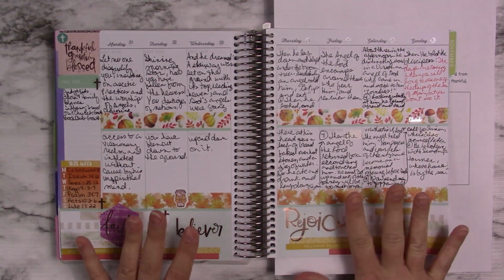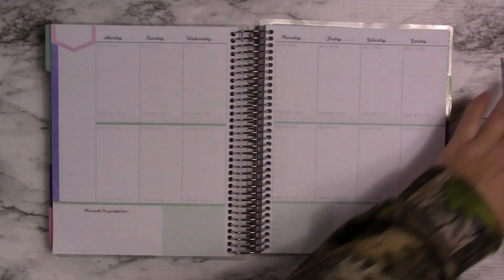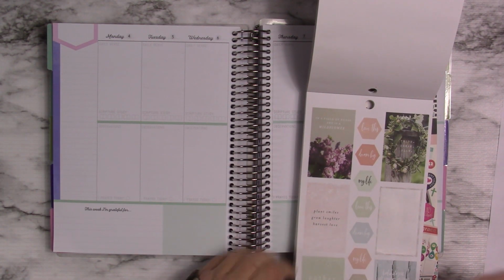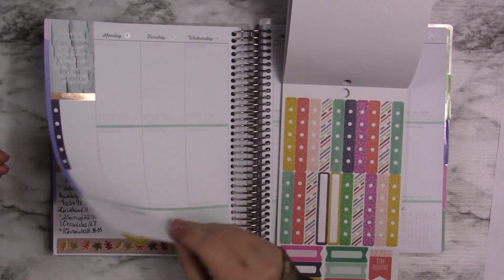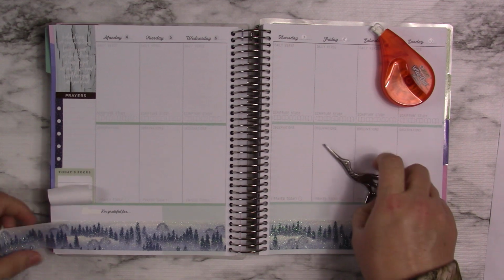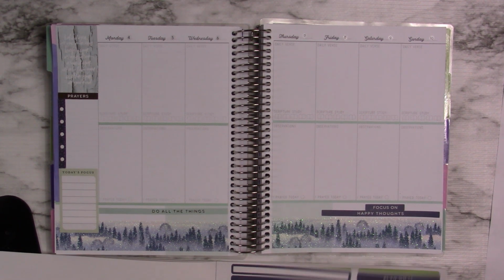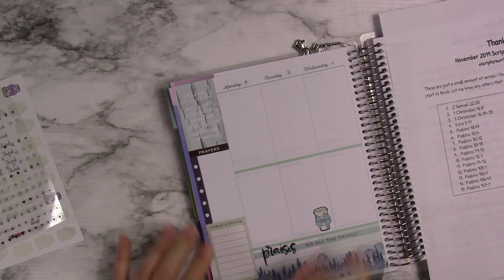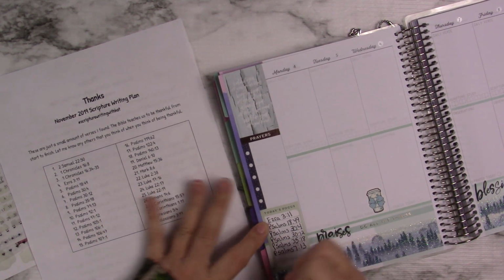Plan With Me November 4th Through 10th Recollections Faith Planner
It may be points or it could be a few dollars. Using the links doesn't cost you anything extra and in some cases nothing at all. You also get discounts and rebates with some of them. Don't feel you have to do it though. Just putting it out there to let you know about things I use myself.